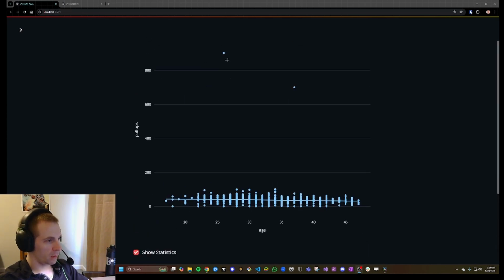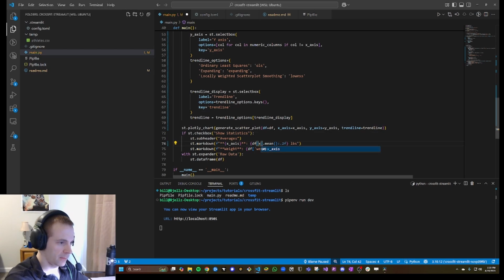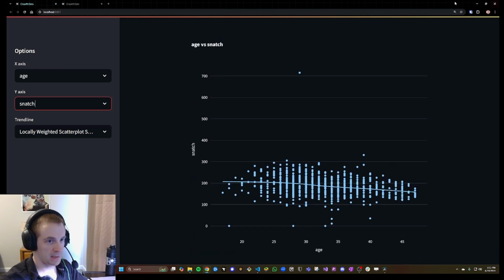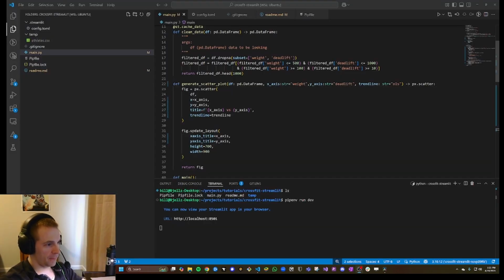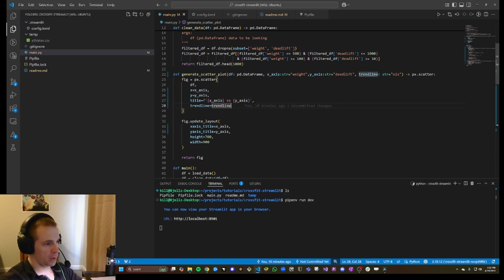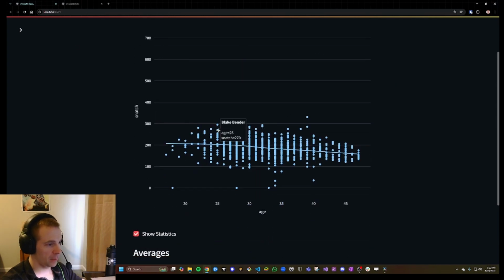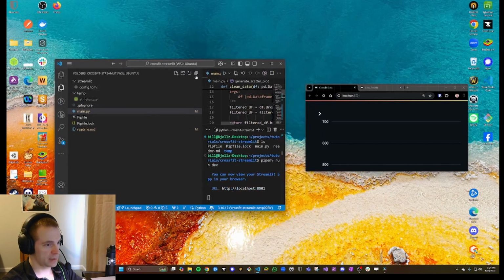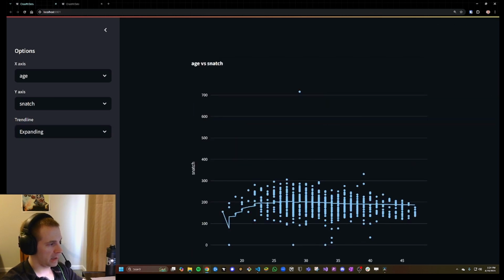Streamlit Crossfit 3b - Dynamic Stats and Hover Effects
In this streamlit tutorial, we'll create dynamic stats for the mean and add hover effects to the scatter plot.

Chapters

00:00 - Intro
00:26 - Dynamic Stats
0:2:32 - Hover Effects